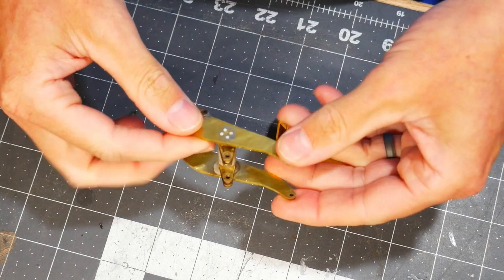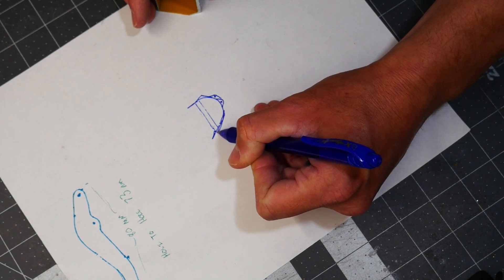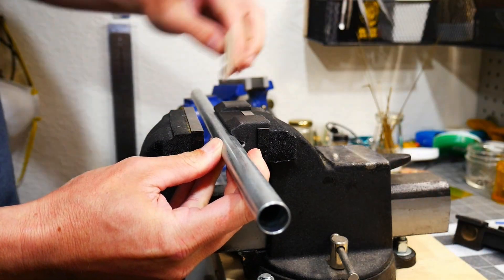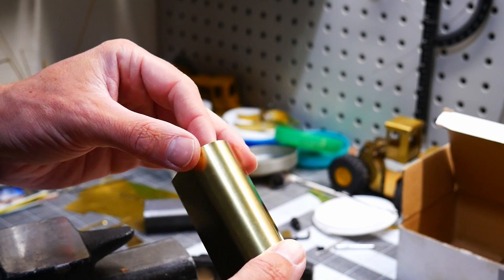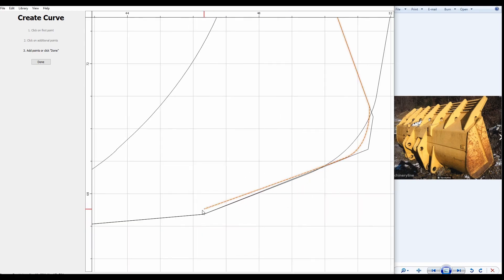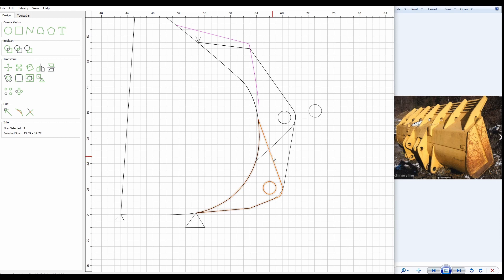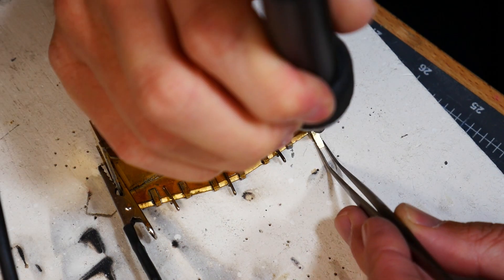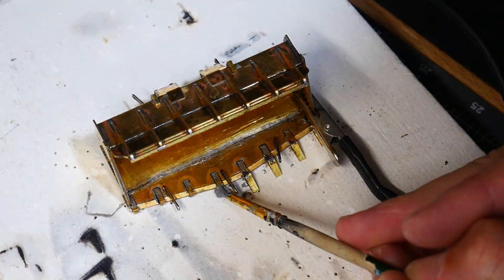Building 1:50 Cat 988F Loader Bucket From Scratch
Scratch building a GP bucket for the Caterpillar 988F project from scratch.